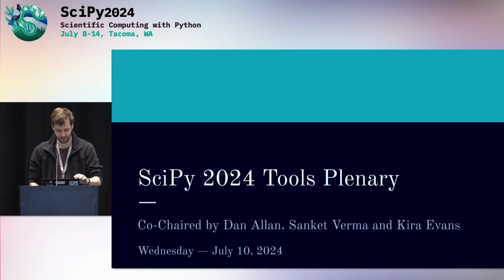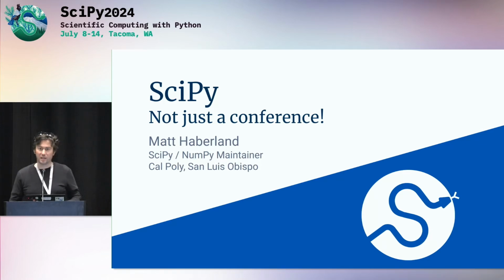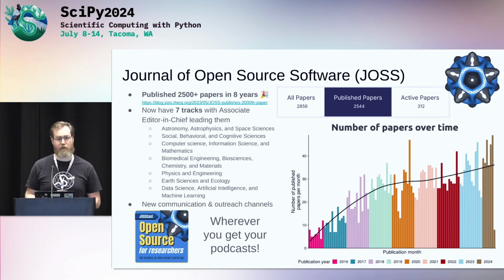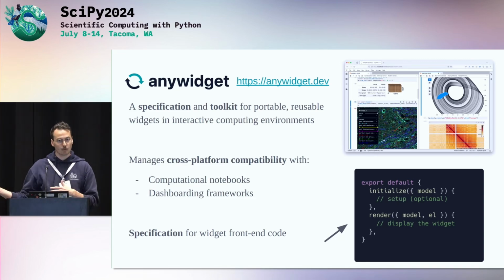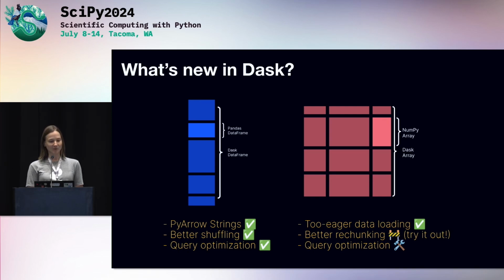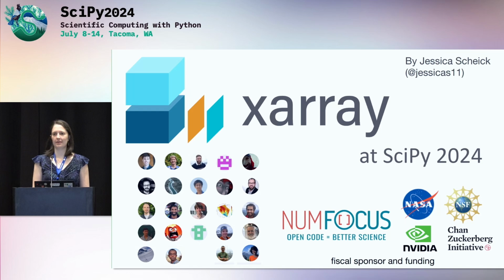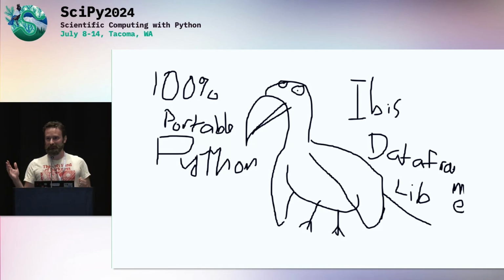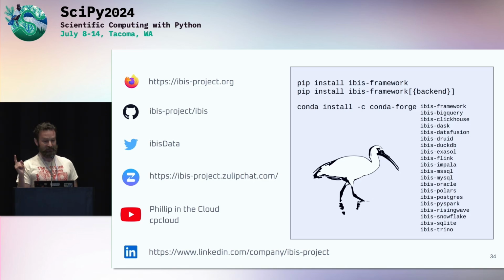Dan Allan, Kira Evans, & Sanket Verma - SciPy 2024 Tools Plenary, Day 1